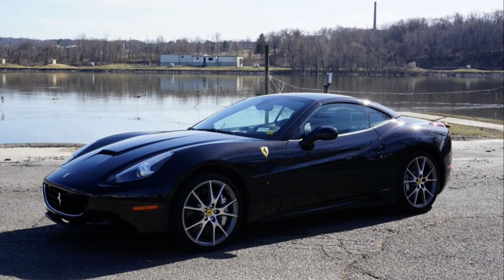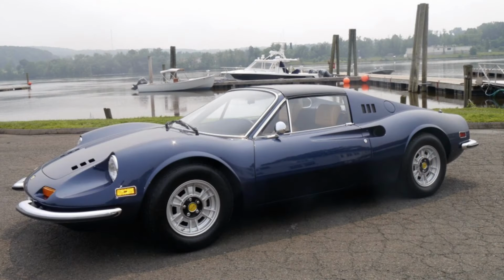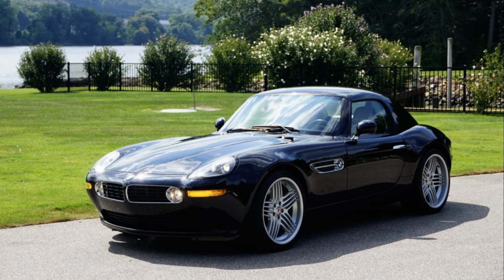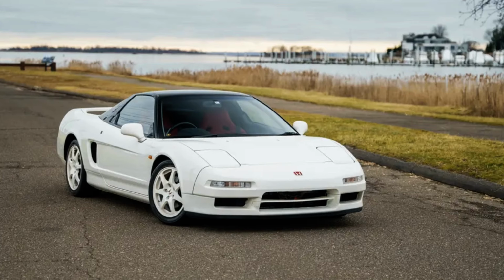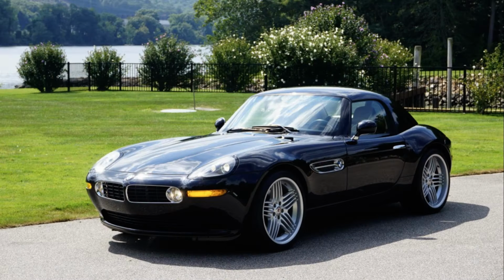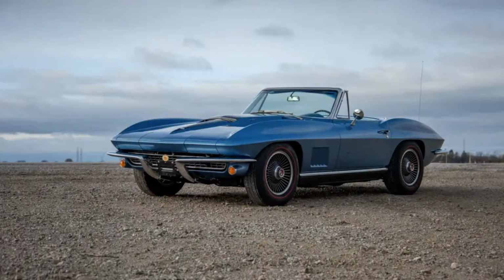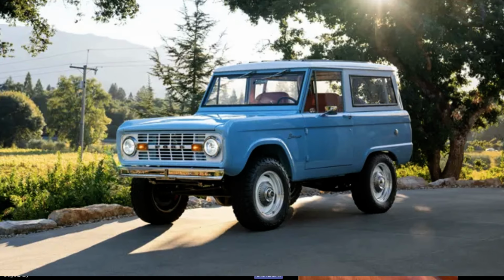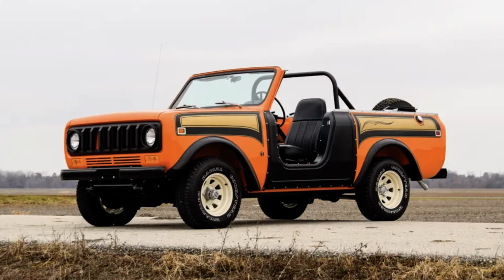341: Next Generation Collector Cars with Mike Roberts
THIS EPISODE

Mike Roberts joins Greg Stanley again to discuss cars to watch in the coming year.  You can learn more about Mike and F40 Motorsports

For discounted registration fees for your collector car, RV, boat or other awesome ride, please visit LLCTLC

Follow The Collector Car Podcast: Website, Instagram, Facebook, YouTube or communicate with Greg directly via Email.

Do you need help buying or selling your collector car?

A new podcast episode is released every Thursday.  Find us at your favorite podcast provider.